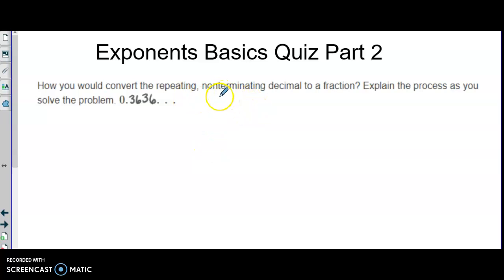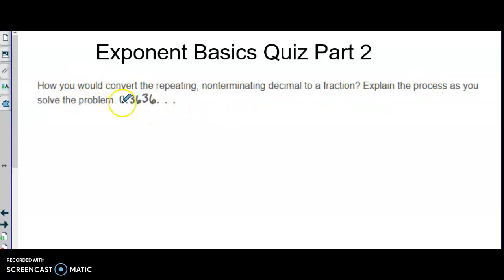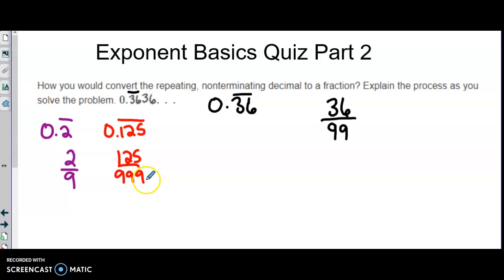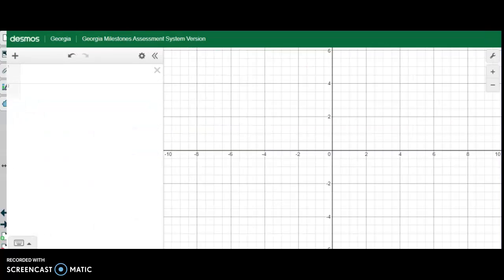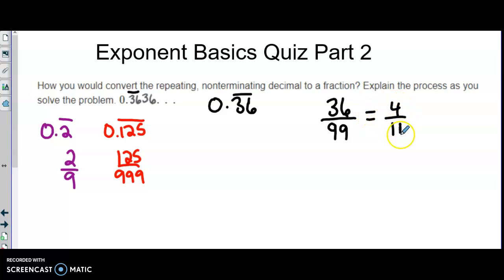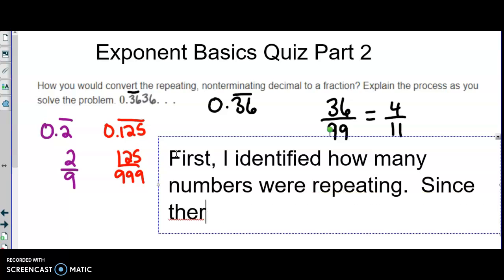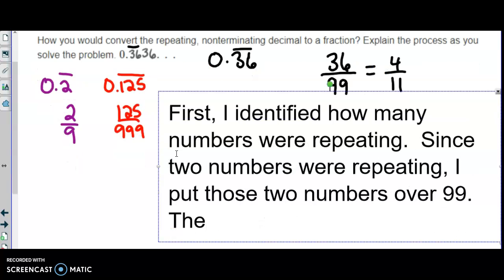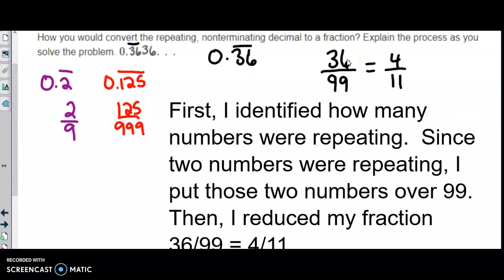FOA A Exponent Basics Quiz Part 2